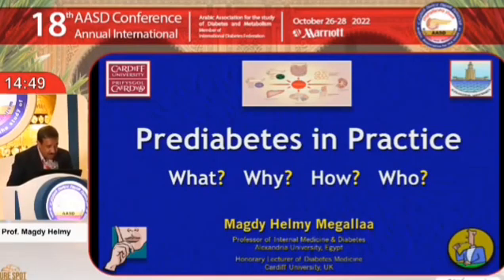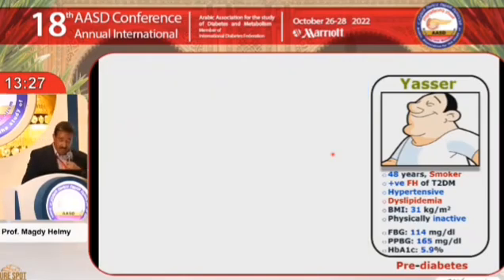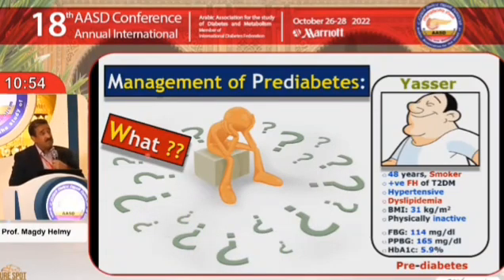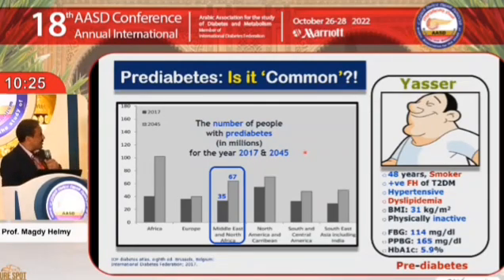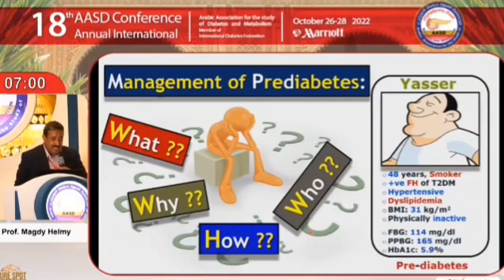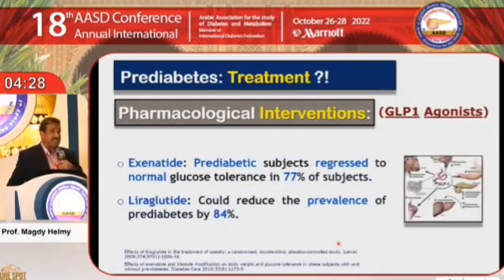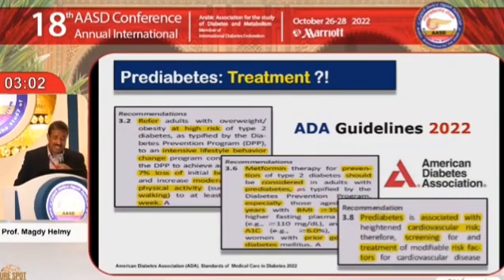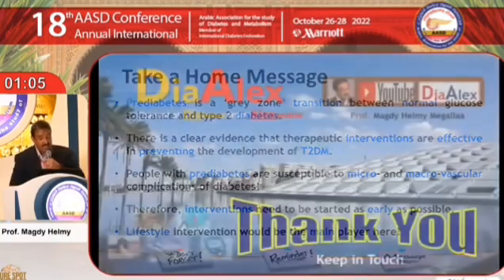Pre-diabetes in Practice: What? Why? How? Who?! [Prof Magdy Helmy Megallaa]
All about Prediabetes (What? Why? How? Who?) through a real-life case scenario.